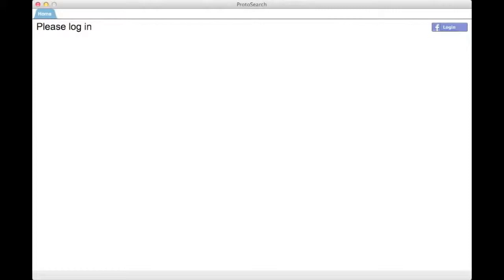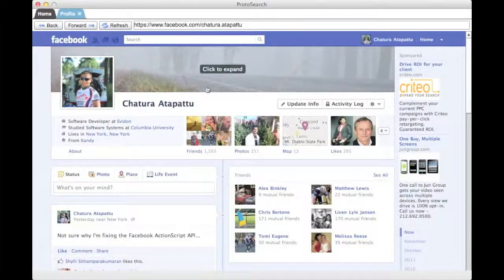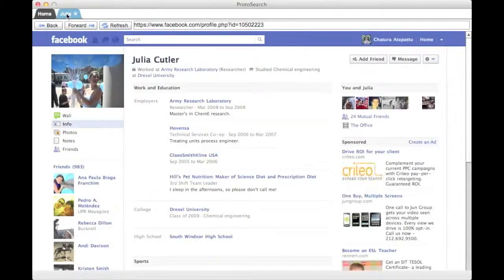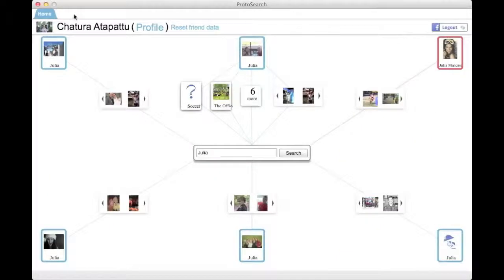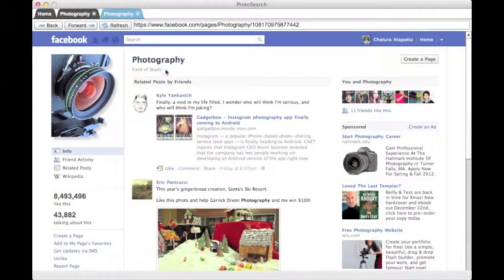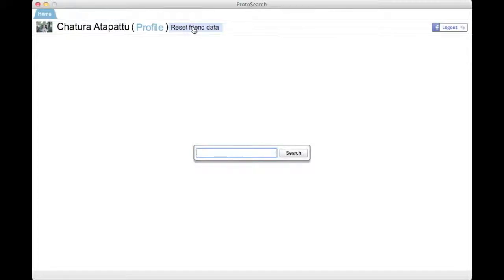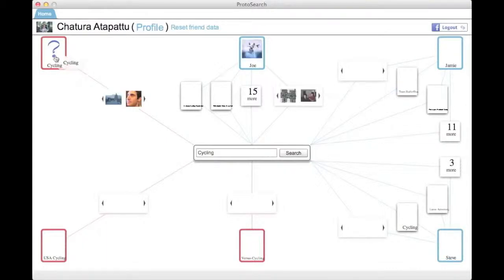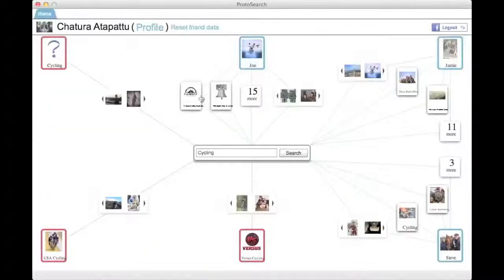PROTOSEARCH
Recorded and edited by Chatura Atapattu